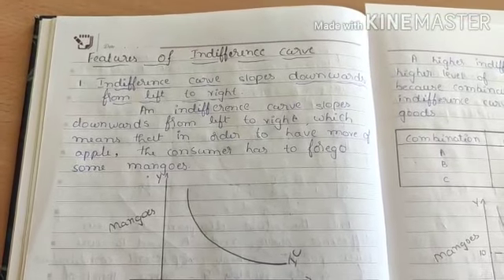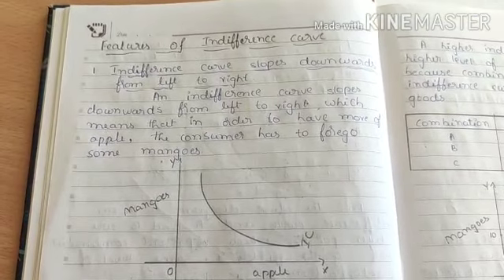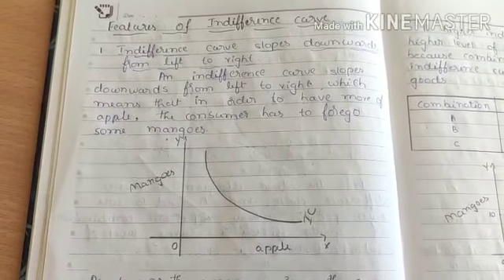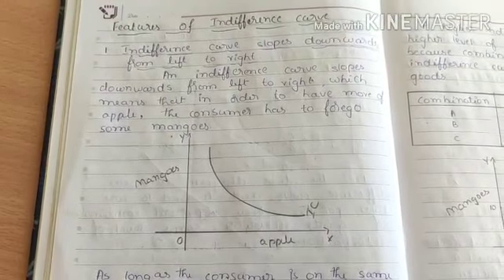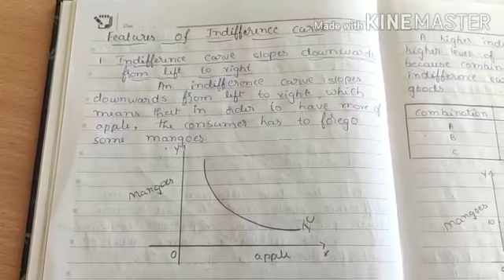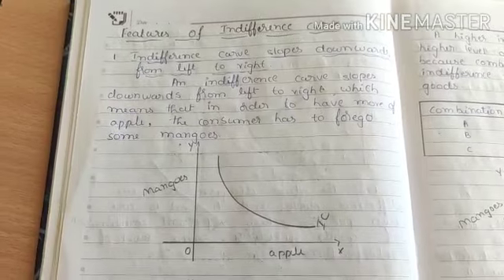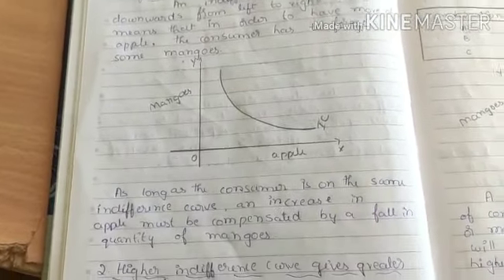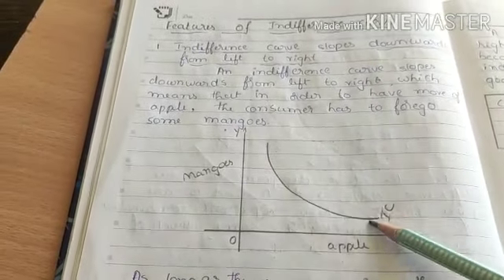Chapter 2 Features of Indifference Curve